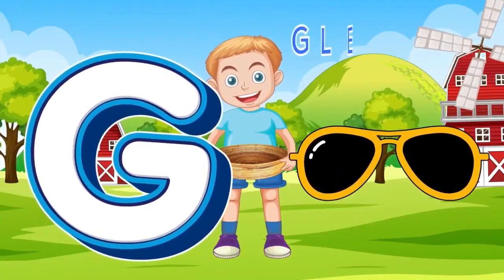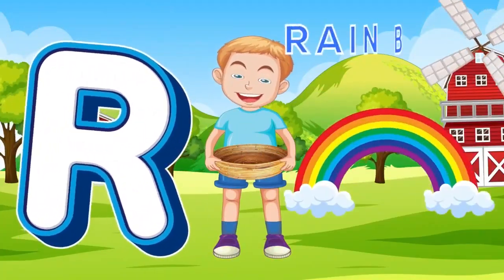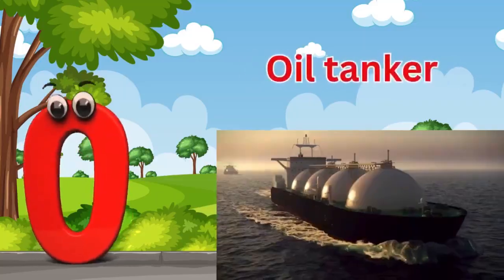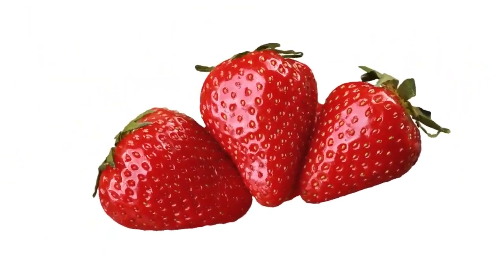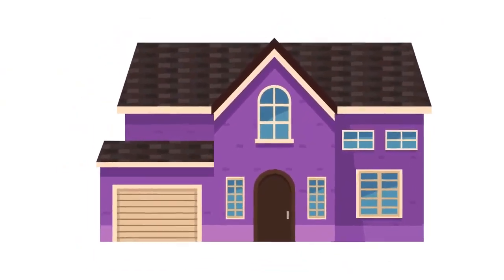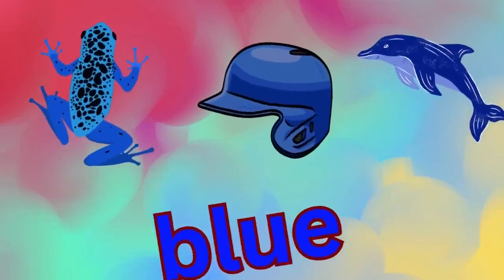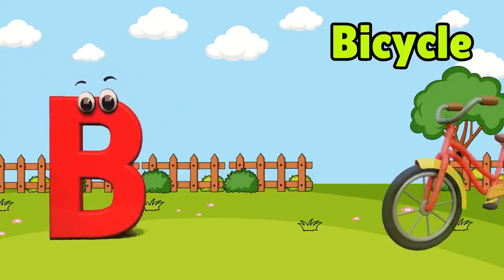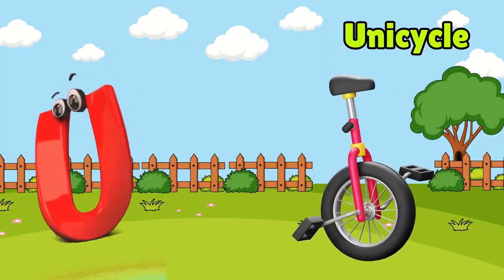🎨 Color Blast ABC Discovery World | Interactive Learning Experience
Step into the Color Blast ABC Discovery World! This interactive world helps children learn letters and colors through colorful blast effects and hands-on discovery activities. Kids can participate by pointing, saying letters, and naming colors. Perfect for active little learners who love blasts of color, interaction, and joyful learning.